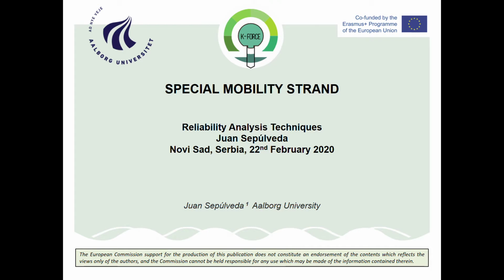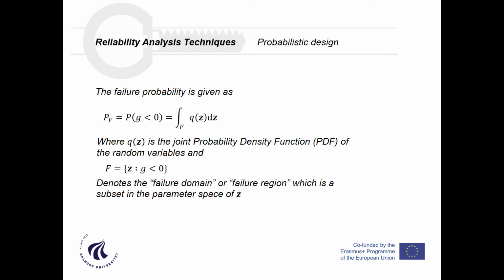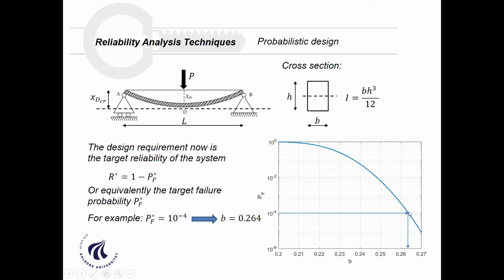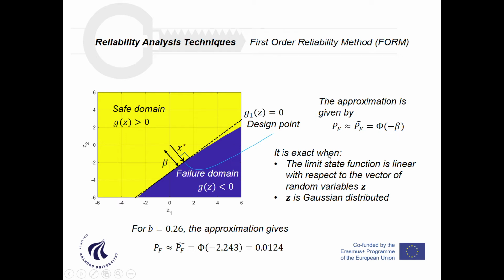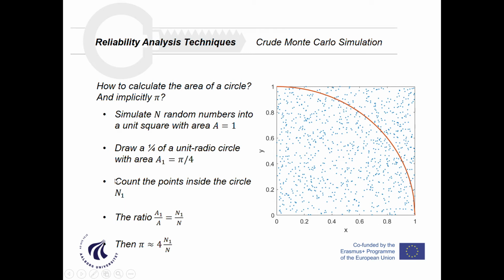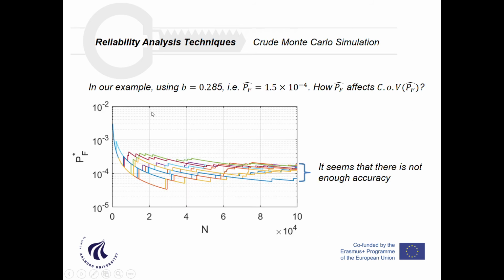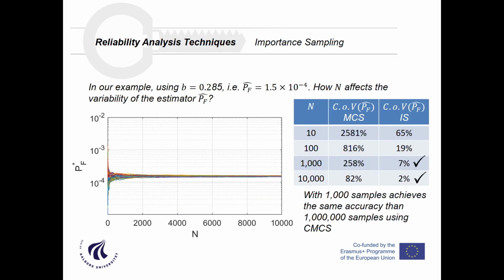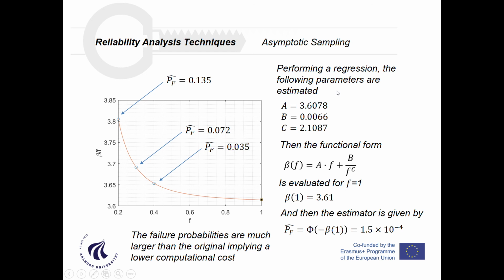Juan Gonzalo Sepulveda Astudillo, The Faculty of Engineering and Science, Aalborg University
Reliability analysis techniques